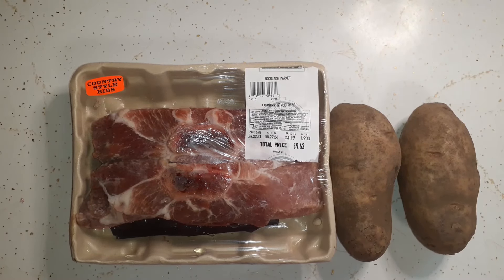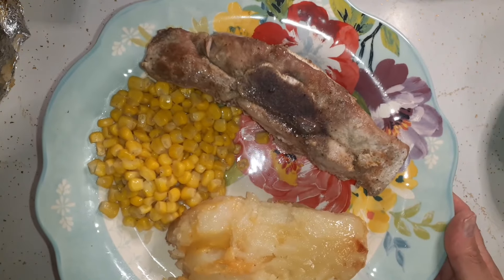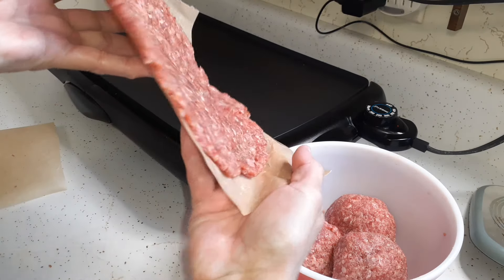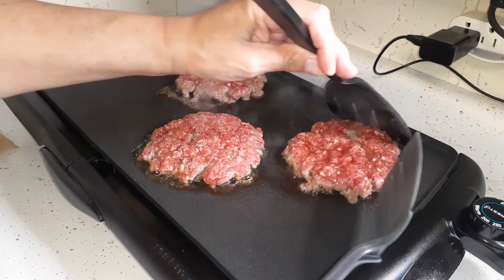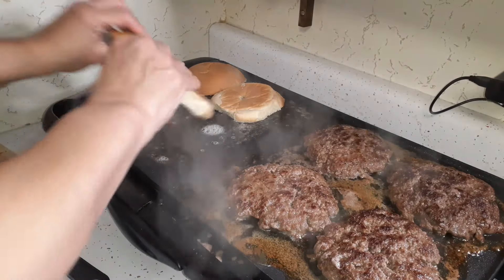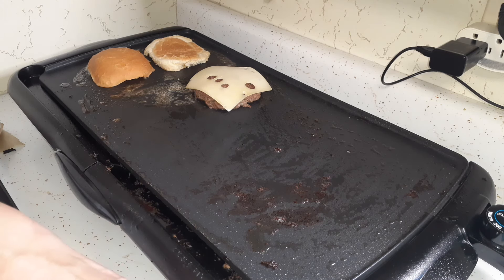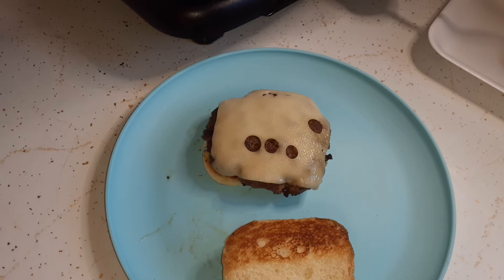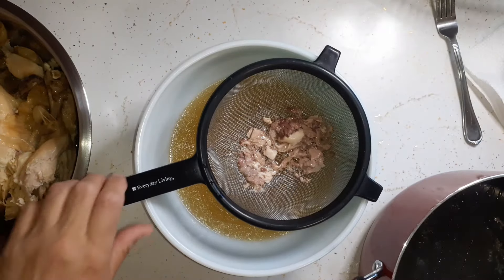How I Make Delicious Meals Using Food Pantry Items // Food Pantry Meals // Food Bank Meals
Hello friends, thank you so much for taking time out of your day to spend with me. I hope you enjoy the video. I will leave a link below to food pantries in your area.

1. Watch All Ads Entirely

Link To Amazon Wish List